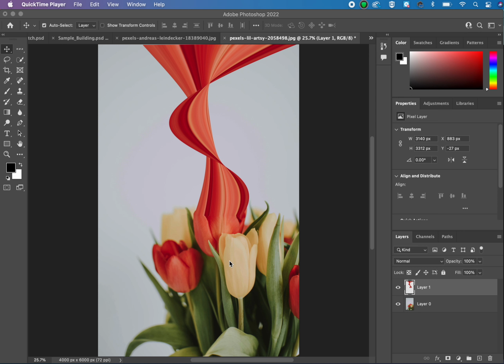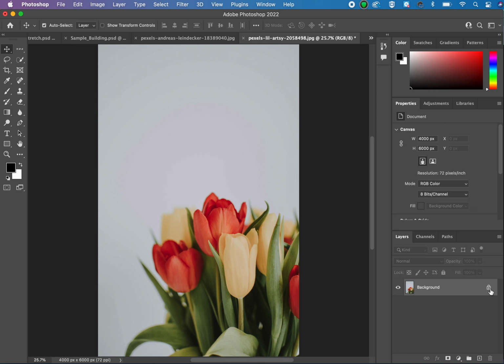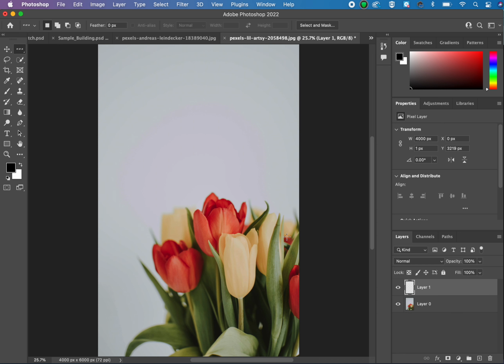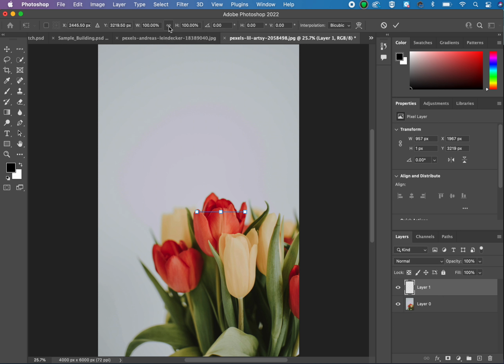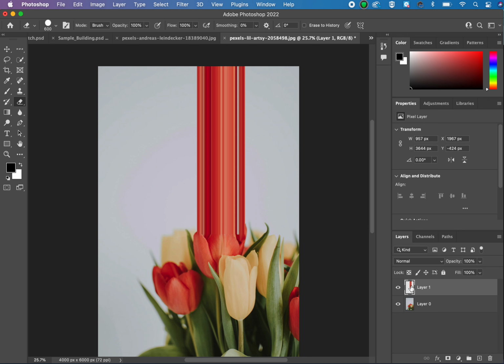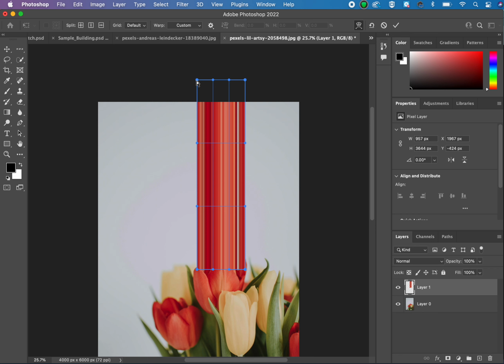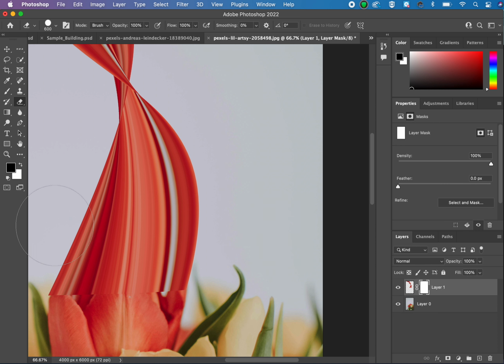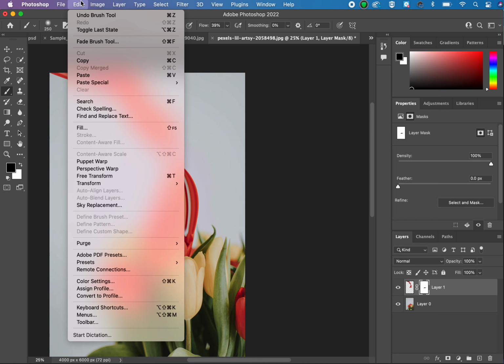PS-Pixel_Stretch_Object